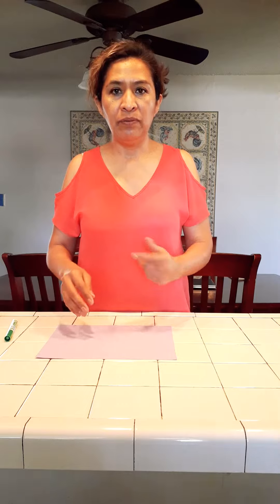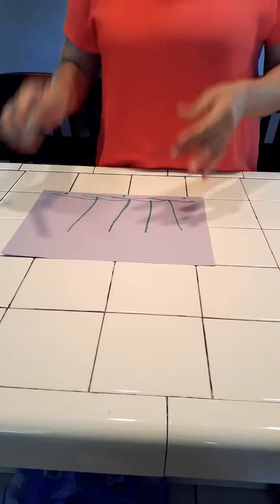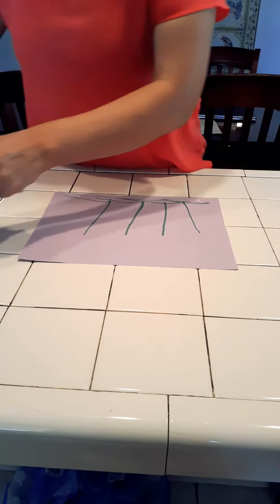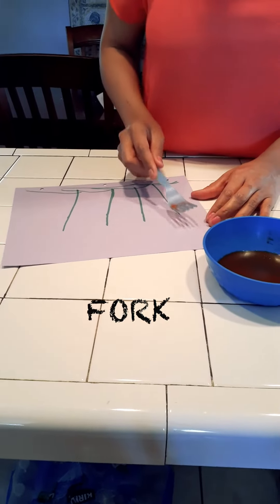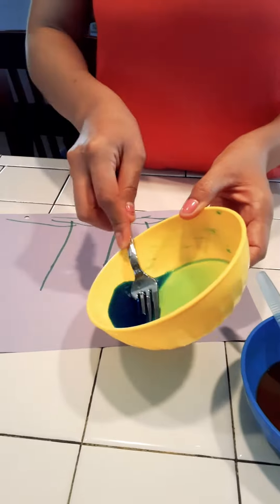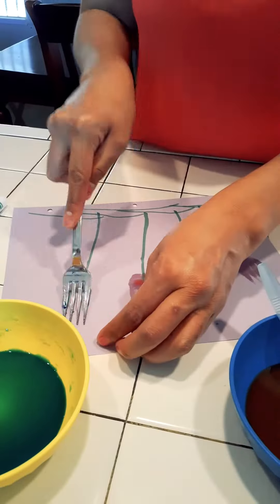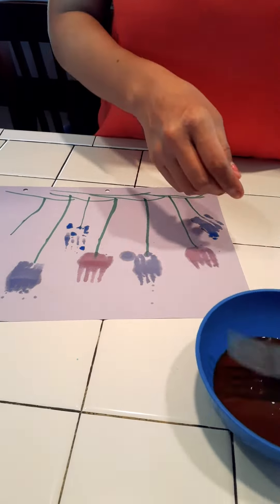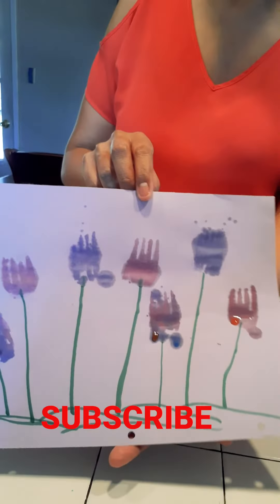Watercolor Flowers with Ms. Leticia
Making so cute flowers with watercolors:
What you need:
Bowl
Food Coloring
Fork
Construction or White Paper
Marker